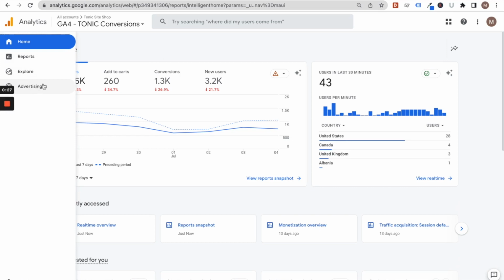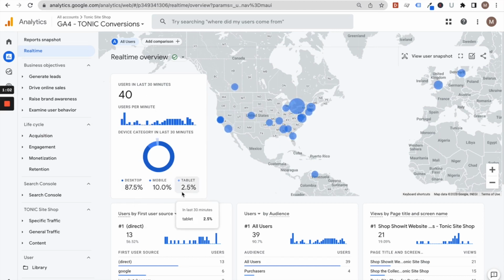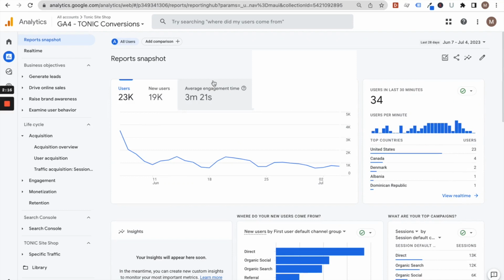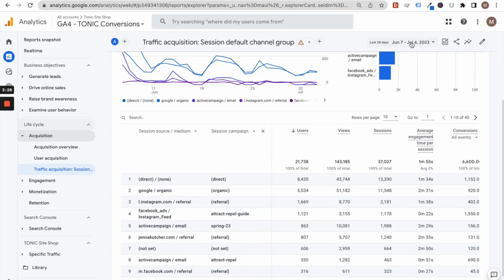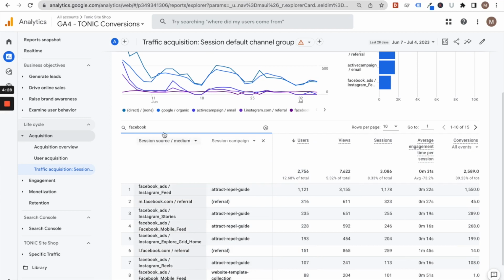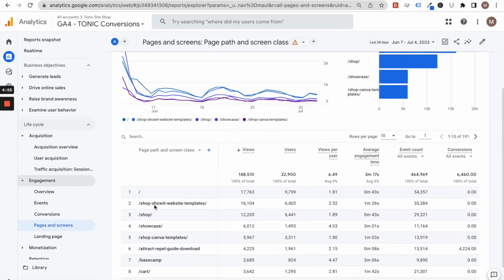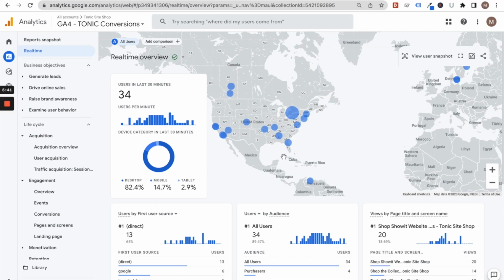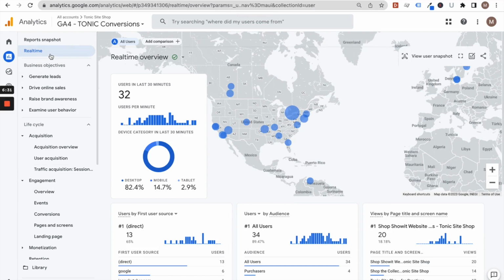How to use the basics of Google Analytics (GA4)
Learn how to understand the basics of Google Analytics.

Want to learn more about SEO?